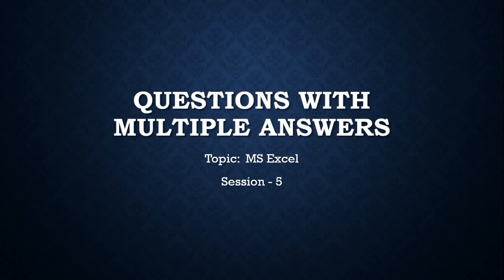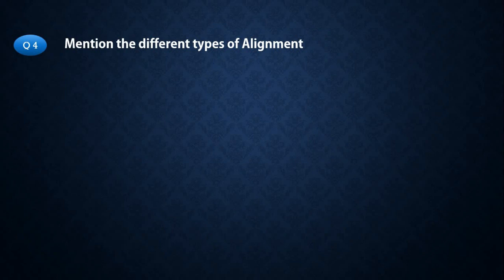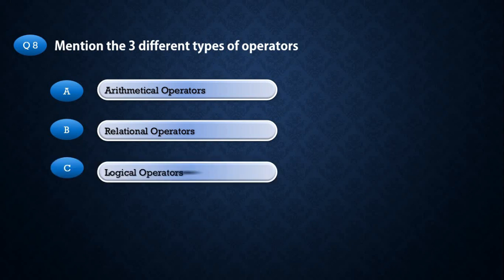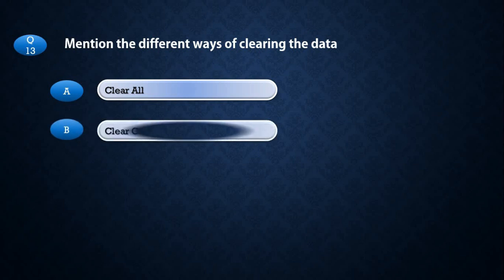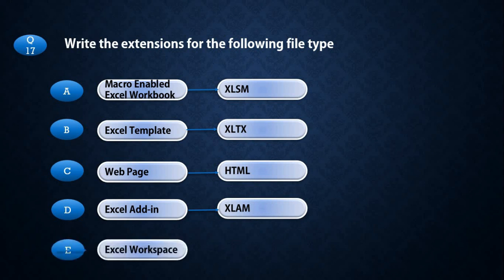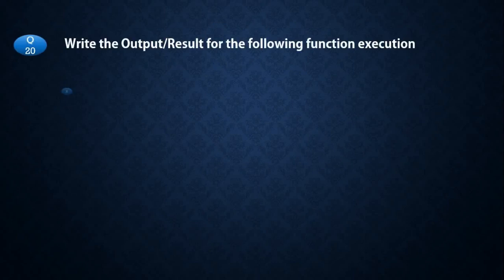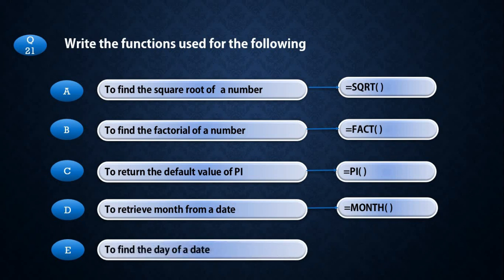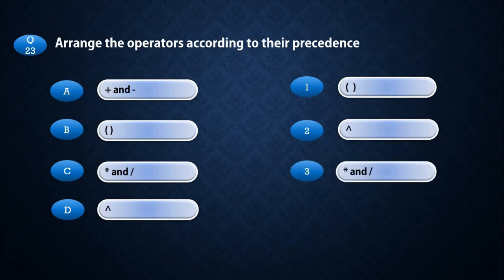Excel Multiple Answers